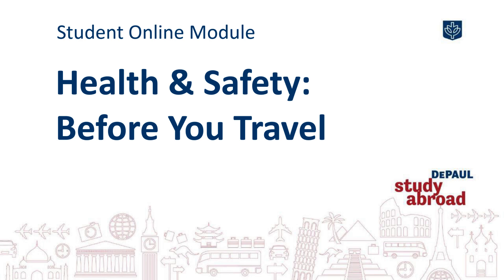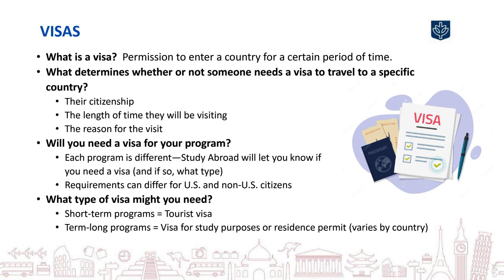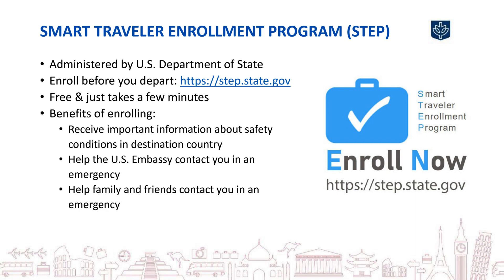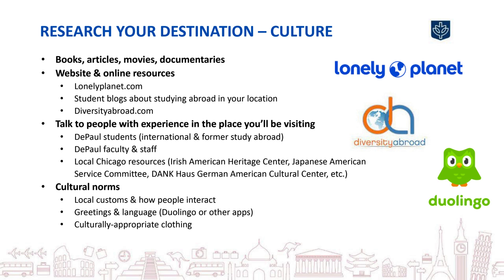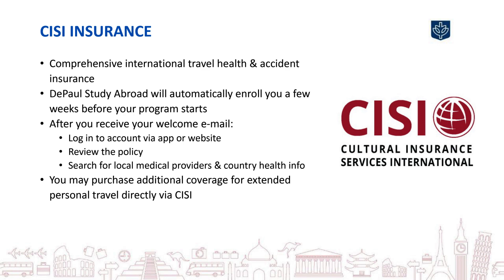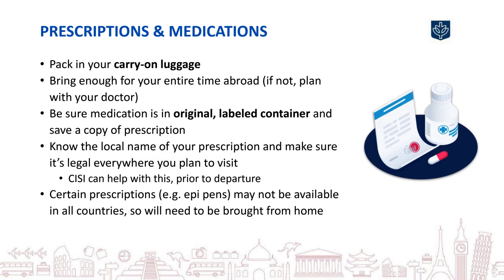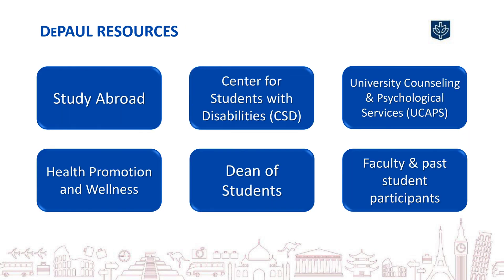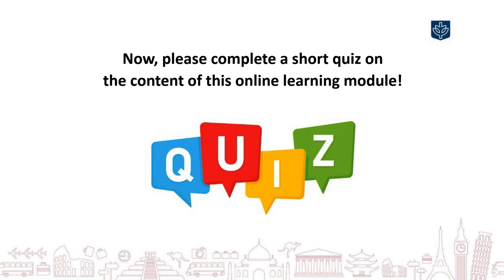Study Abroad online module - Health & Safety Before You Travel